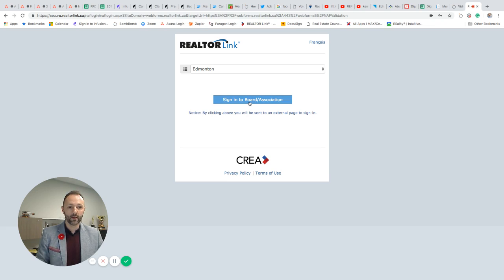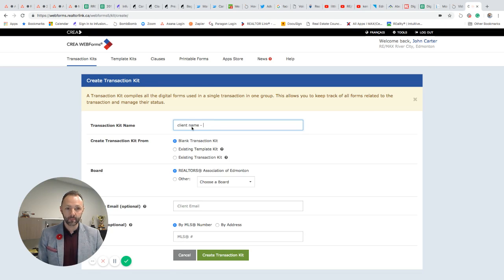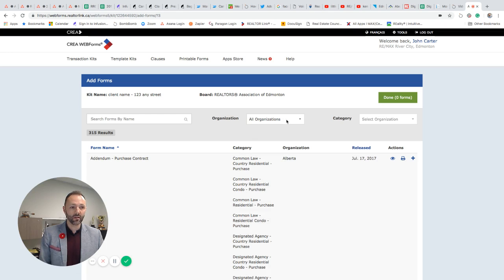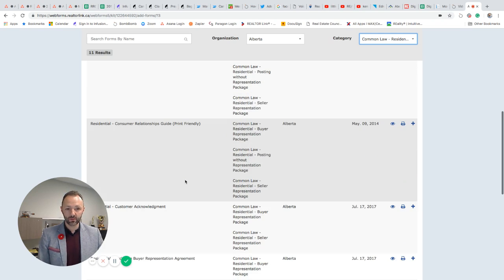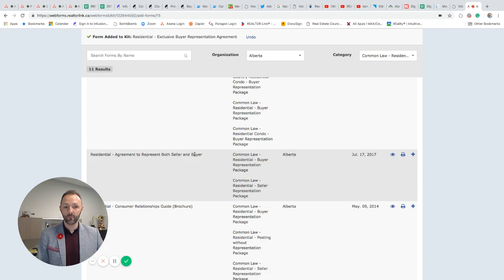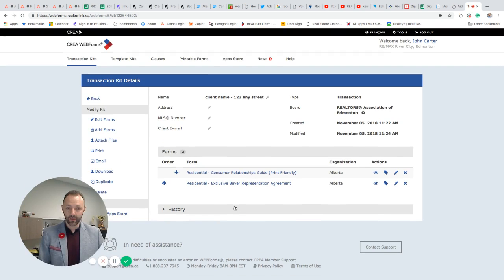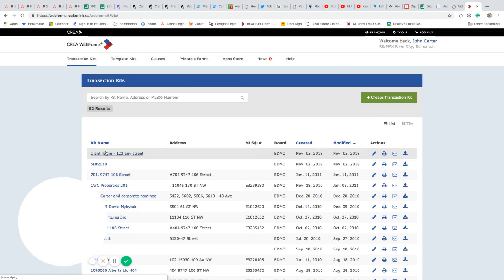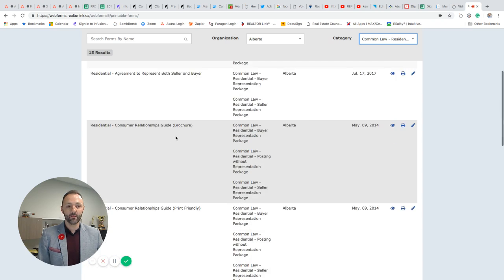How to: WEBForms® for REALTORS®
Quick how to navigate webforms for real estate Associates in Edmonton, Alberta.